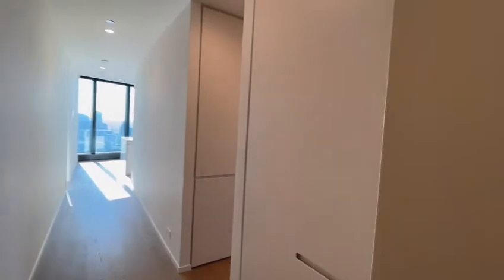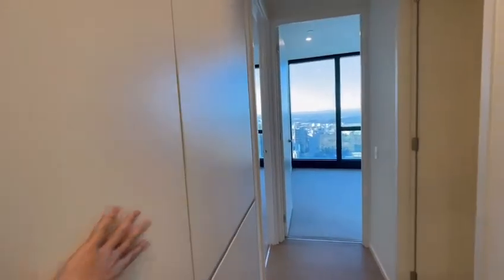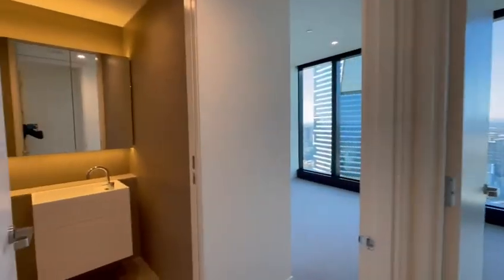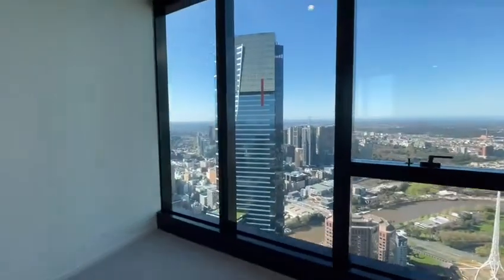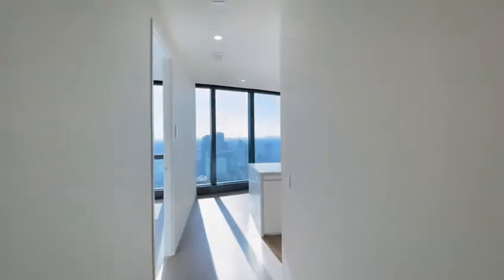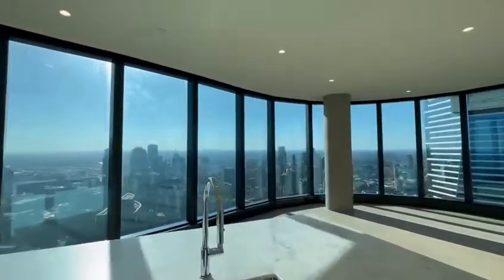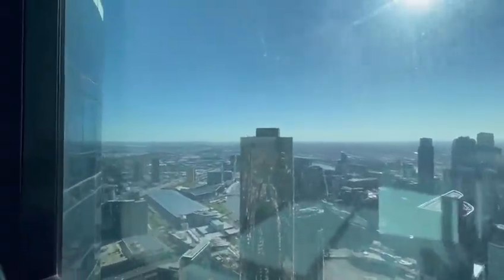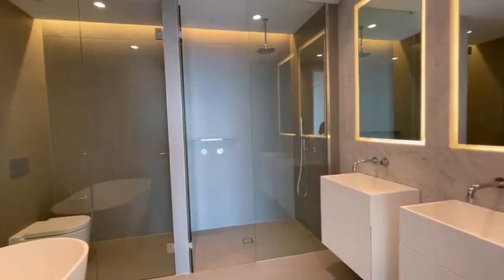7801-70 Southbank BLVD Southbank VIC 3006